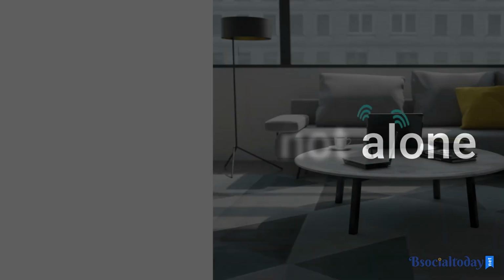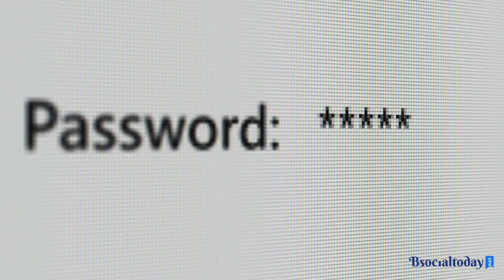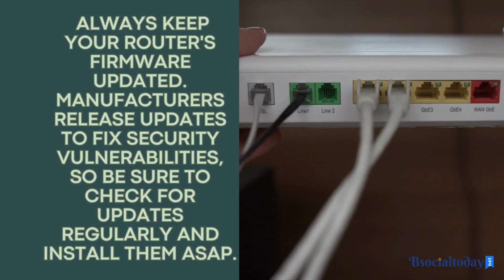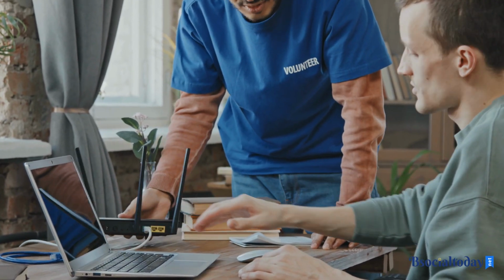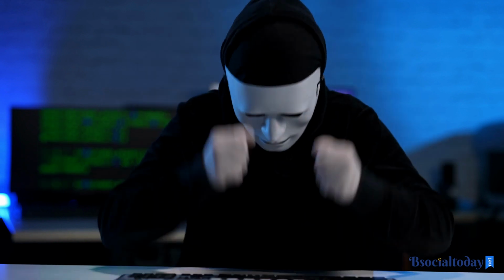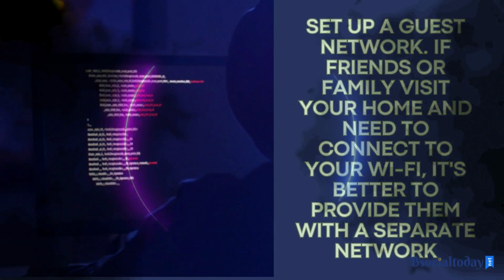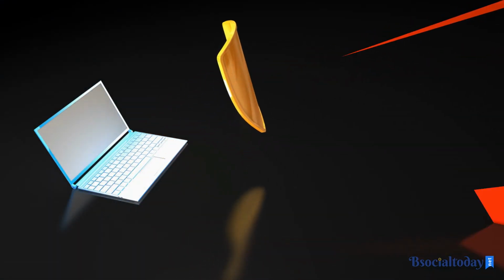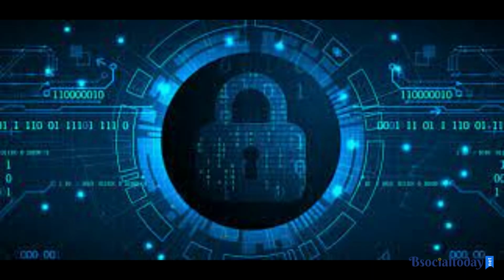How to protect home Network from hackers | Bsocialtoday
In this in-depth video, we will delve into the topic of strengthening your home network security step-by-step. From identifying vulnerabilities to implementing robust defenses, this comprehensive guide will equip you with essential knowledge and practical tips to safeguard your network from potential threats. We understand the significance of maintaining a secure home network in an increasingly digital world. With cyberattacks becoming more sophisticated, it's crucial to adopt proactive measures to protect your sensitive data, privacy, and connected devices. Our goal is to empower you with all the necessary tools and techniques to fortify your network's defenses effectively. Throughout this guide, we will cover various aspects of home network security. We'll explore common weak points that hackers exploit and provide expert advice on how to reinforce them. From choosing a strong password and enabling two-factor authentication to utilizing robust encryption protocols, we'll leave no stone unturned. Moreover, we'll discuss the importance of keeping your network equipment, such as routers and firewalls, up-to-date with the latest firmware and security patches. You will learn about essential network configurations and settings that can significantly enhance your network's resilience against potential attacks. Additionally, we will touch on the significance of educating yourself and your family about online security best practices.